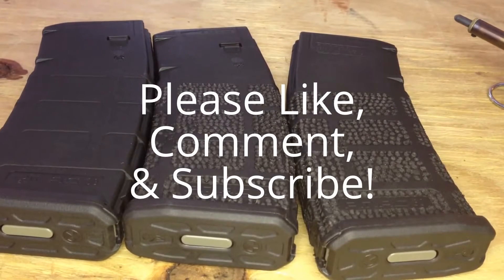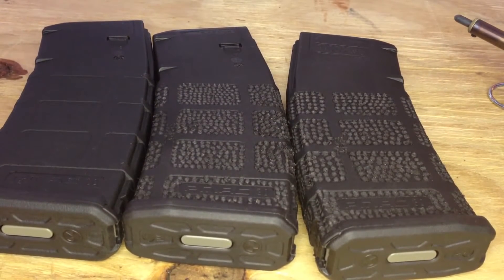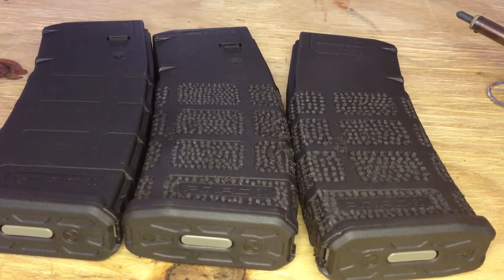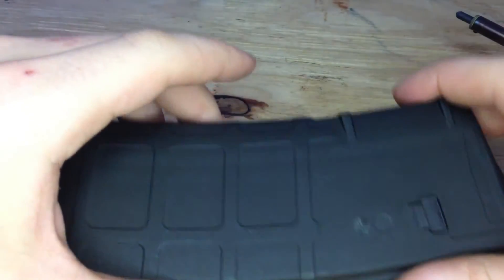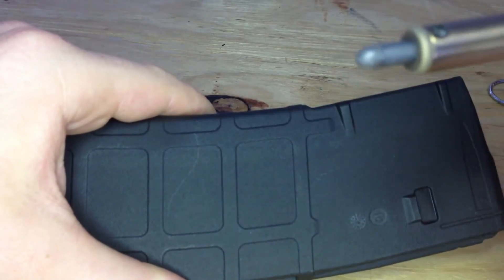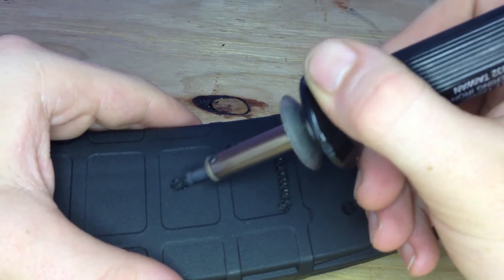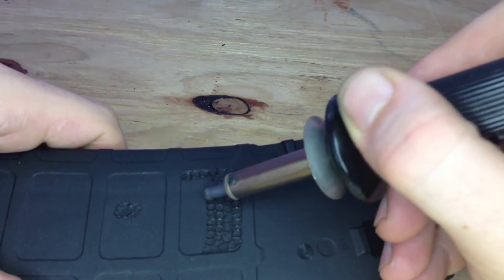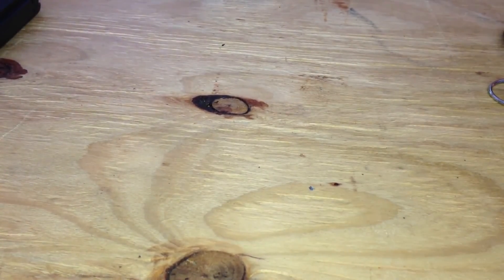Pmag Stippling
A great cheap, easy way to upgrade you PMAGS. It adds a little more texture and gives you a better grip. Especially in wet conditions.

You can do this to any polymer surface. Glocks, XDs, Ruger LCP, AR15 Polymer Lower/Upper. The possibilities are endless.

Ike